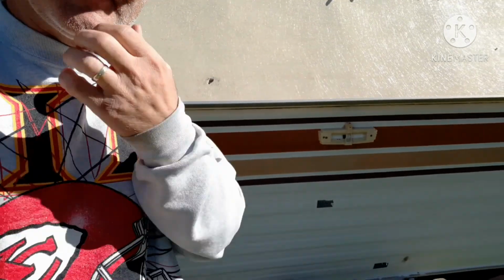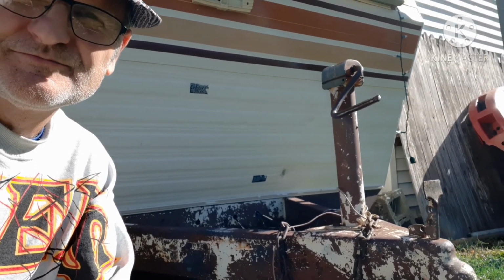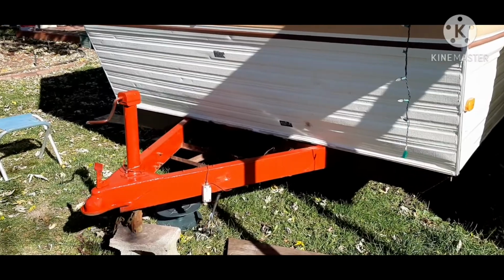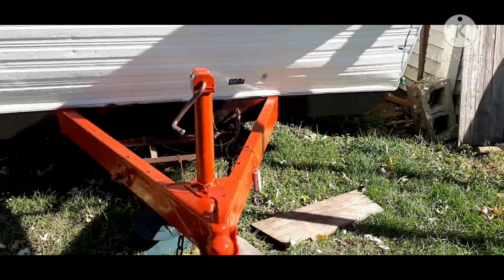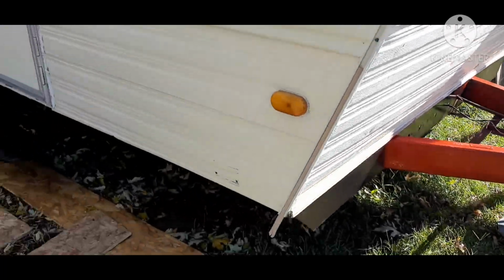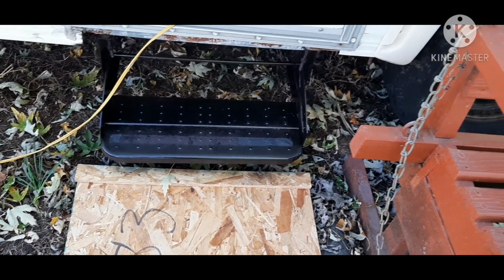Restoring This Old Camper Episode 18 Hitch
painting hitch and steps